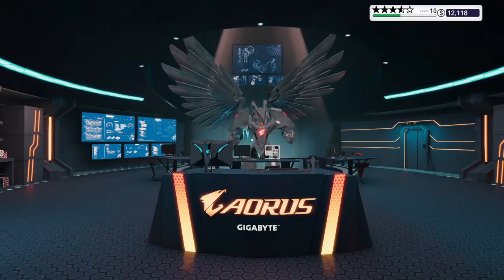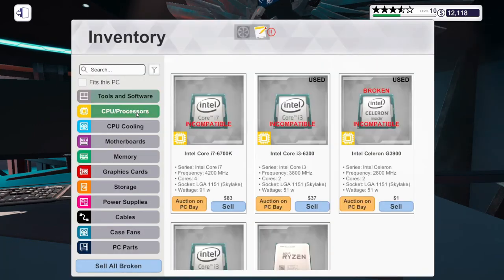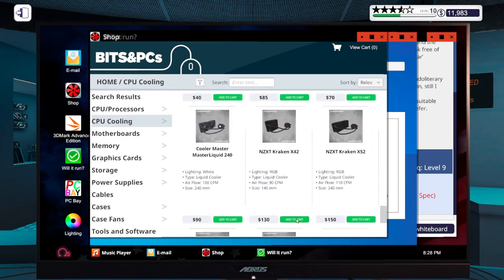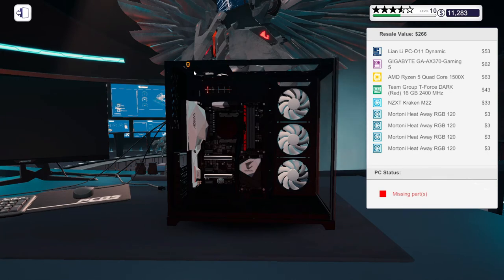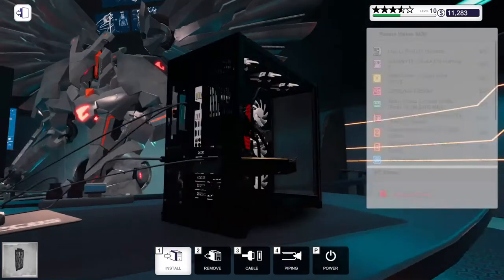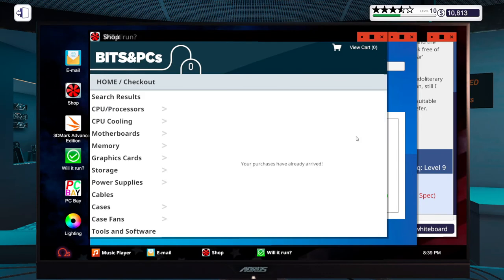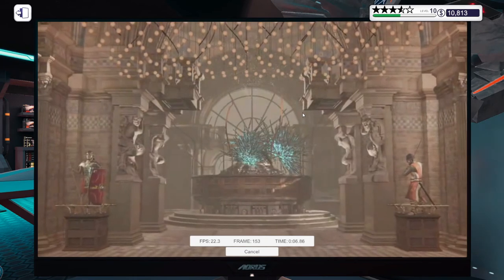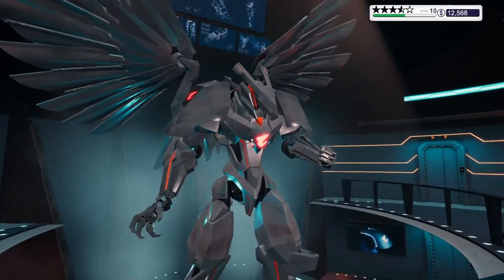PC Building Simulator: Episode 1-Accidental Blue Screen ( Twice!)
Hello and welcome back to Randall Gaming!

Today I try to build a pc for a customer... Even though I accidently blue screened the computer because I had to upgrade the CPU and then I forgot to add thermal paste... My Bad.